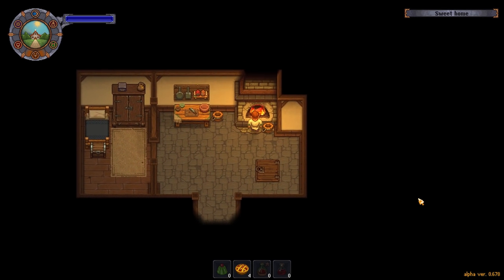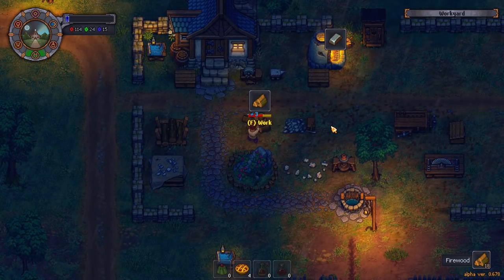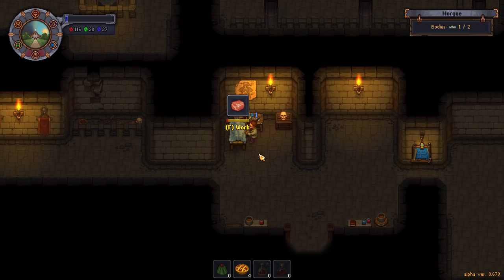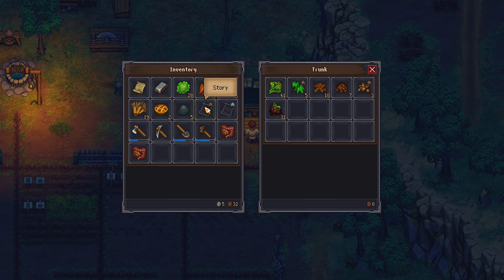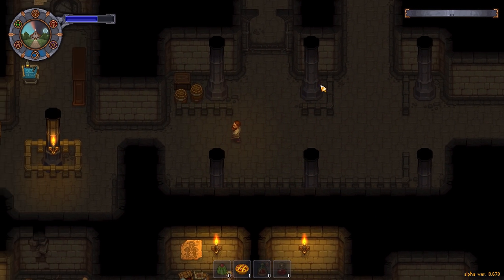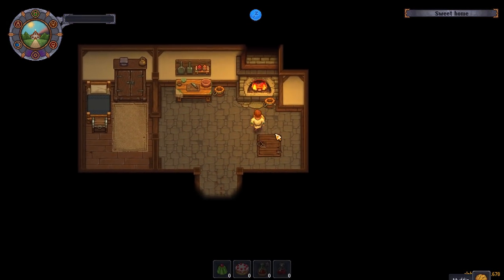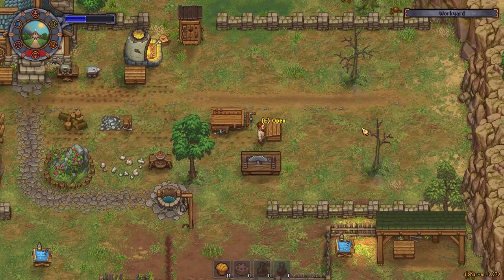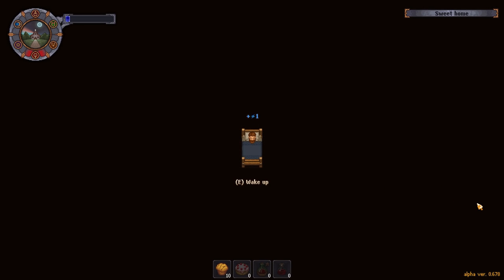Praying for Donations – Graveyard Keeper Gameplay – Let's Play Part 20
Welcome to part 20 of my Graveyard Keeper Let's Play!

Time to test out our newest prayer, and gather in some donations!

This series was made possible by Lazy Bear Games! :D

Series Description